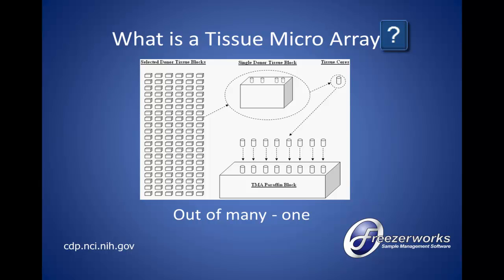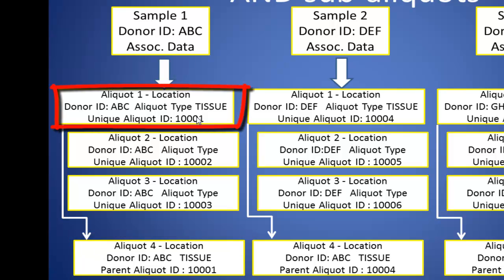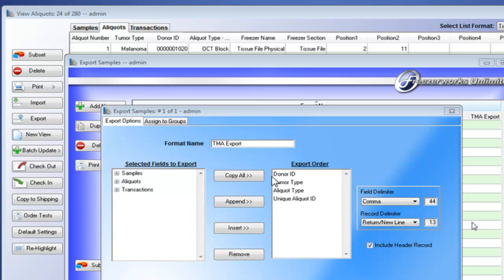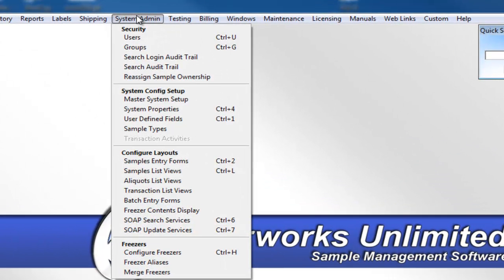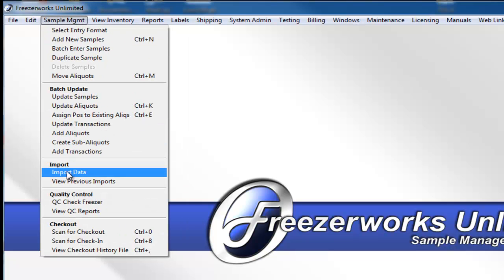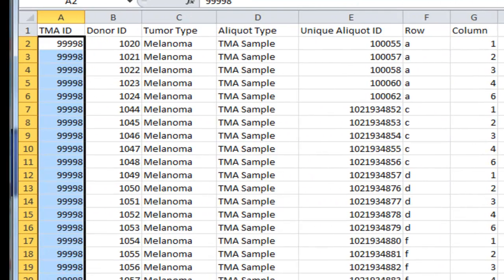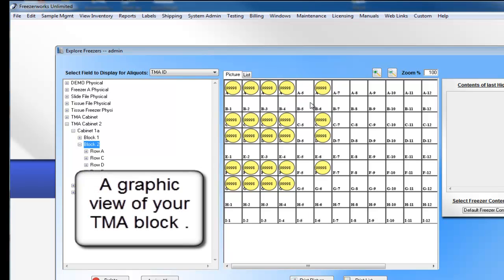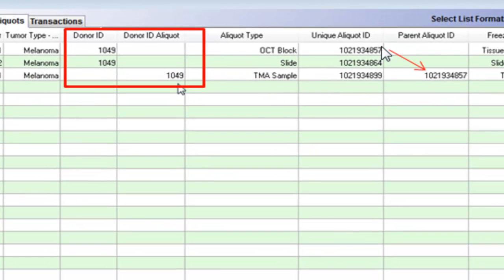Tissue Microarrays & Freezerworks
A presentation on how to utilize the features and flexibility of Freezerworks for effective TMA management. Create TMA block samples from existing tissue samples and maintain all linkages. Most recent version.